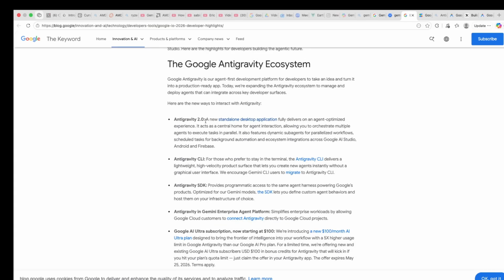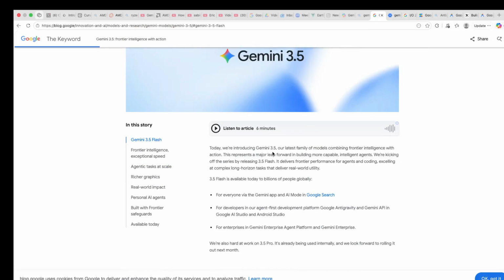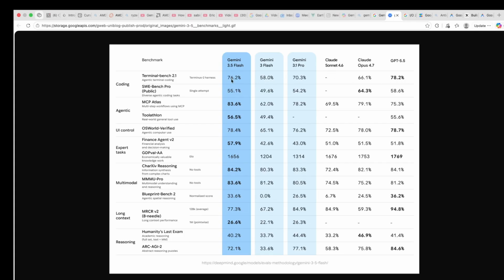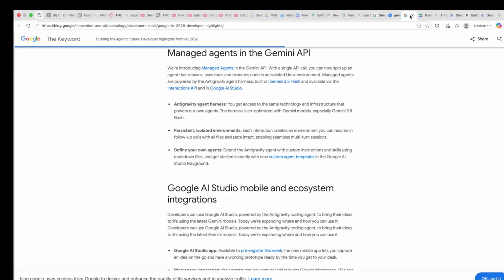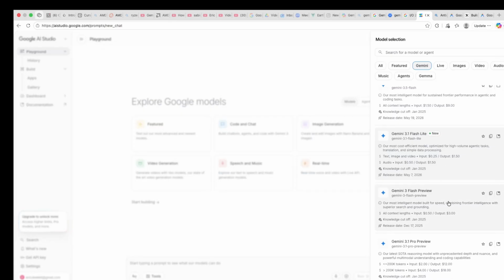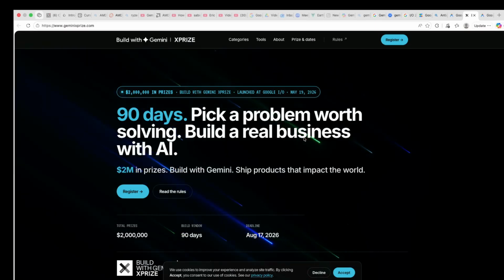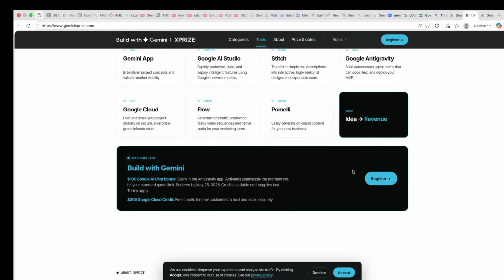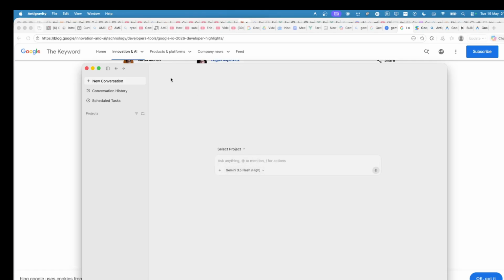Google Just Changed AI Forever — Gemini 3.5 Flash & Google I/O 2026 Full Breakdown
Google just dropped some of the biggest AI announcements of 2026 at Google I/O —
and I break it ALL down in this video.

🔥 What we cover:
→ Gemini 3.5 Flash: Google's new flagship model that beats Gemini 3.1 Pro
   on coding, agentic tasks & multimodal benchmarks — at 4x the speed and
   lower cost